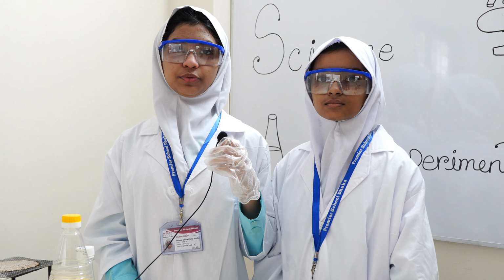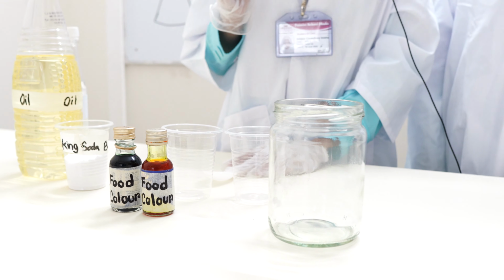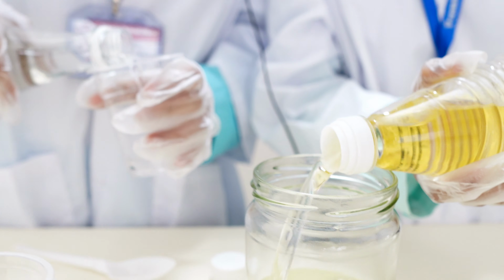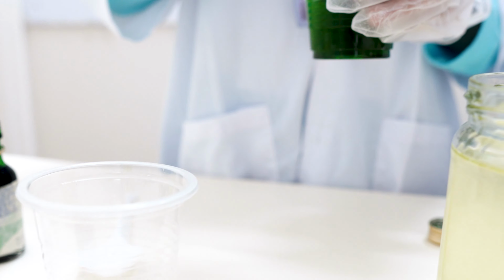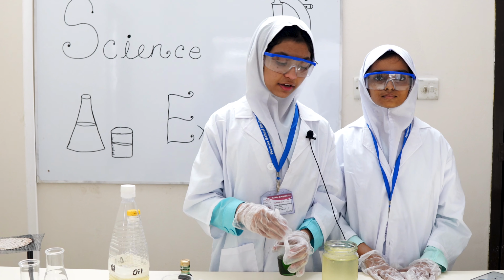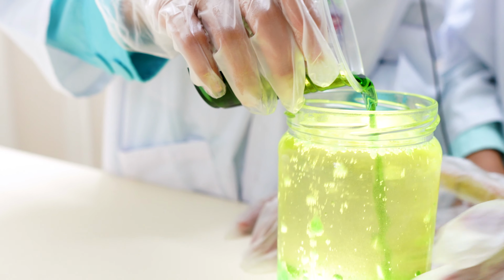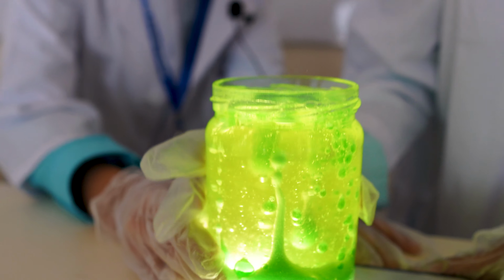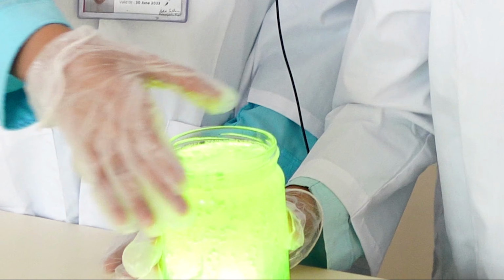Unveiling the Wonders of Discovery: Premier School Dhaka's State-of-the-Art Science Lab!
Looking for the best Islamic English medium school in Dhaka?
"Step into the realm of scientific exploration at Premier School Dhaka! 🌐 Our cutting-edge Science Lab is a hub of innovation, where students delve into hands-on experiments, unravel mysteries, and ignite their curiosity. 🔬🔍 Join us on a journey of discovery as we showcase the dynamic world of science education. 🚀✨